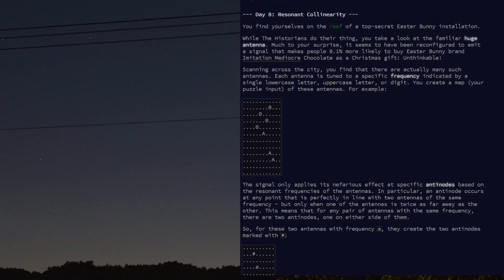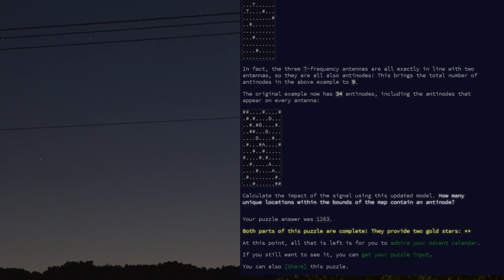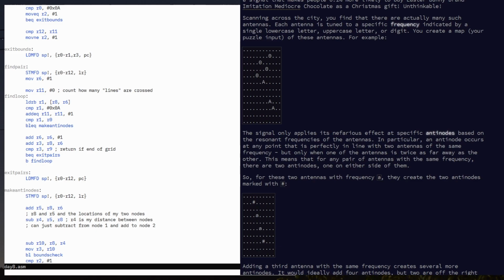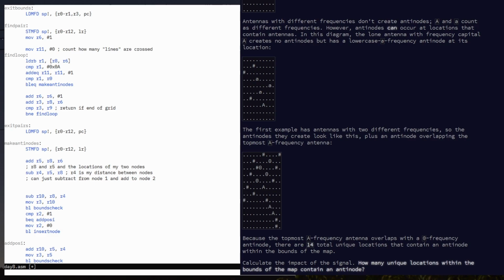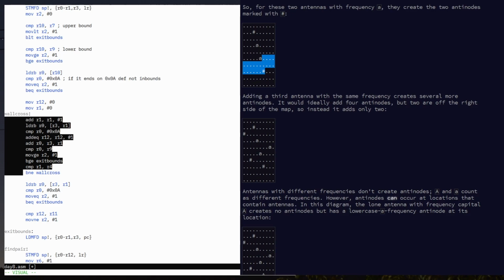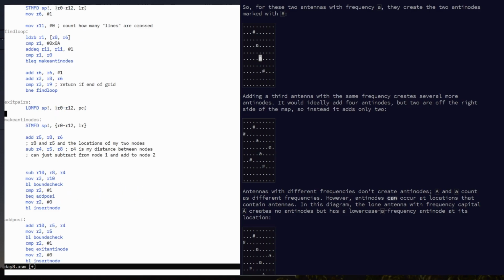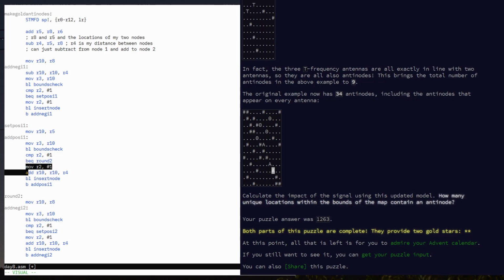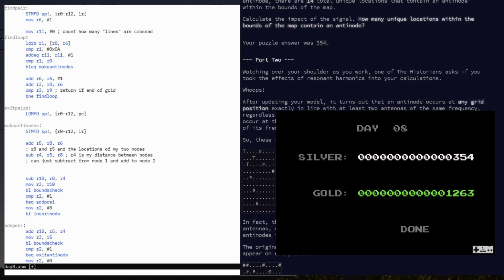Day 8 Resonant Collinearity in ARM ASM Advent of Code 2024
Day 8 Resonant Collinearity solution explained in ARM assembly.